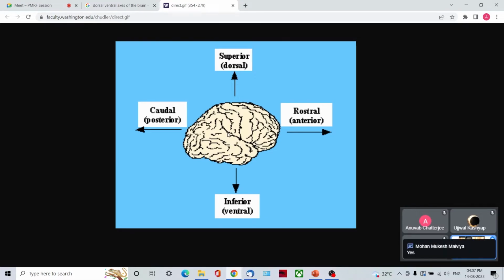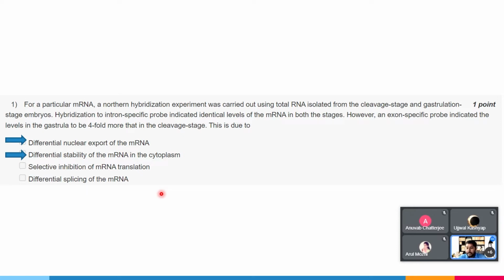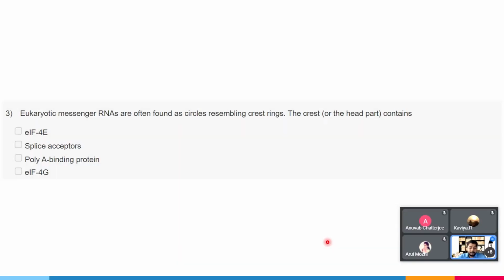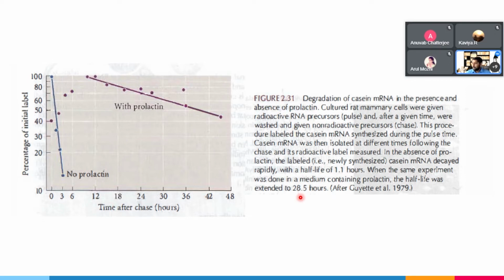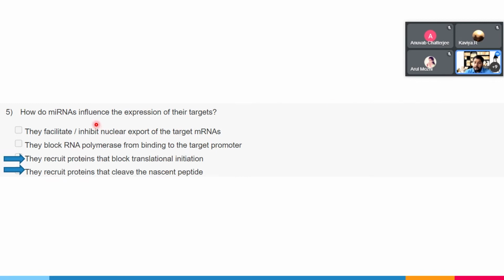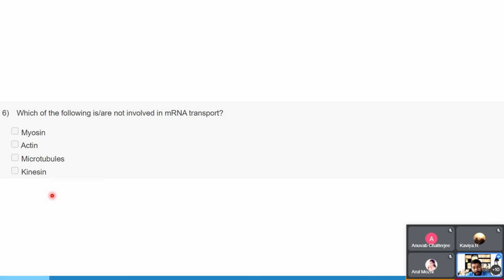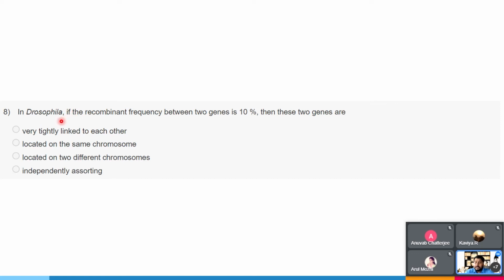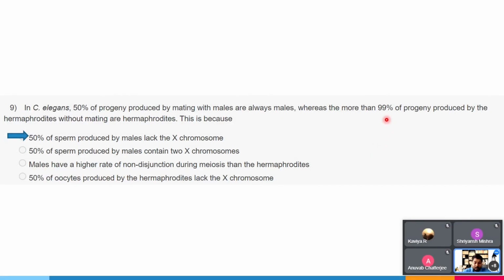Introduction to Developmental Biology Week 3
In this video, we go through the Week 3 assignment problems of the previous run of the NPTEL course.
Topics covered: Developmental genetics, regulation of gene expression, microRNA based regulation and C. elegans genetics.